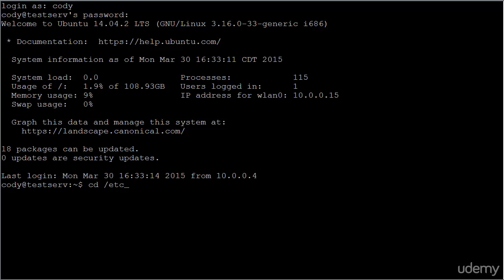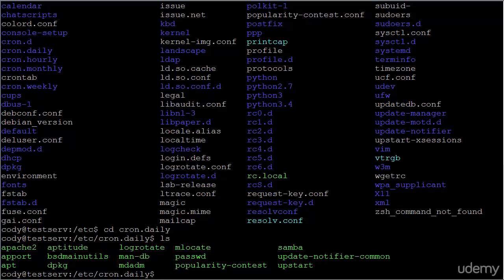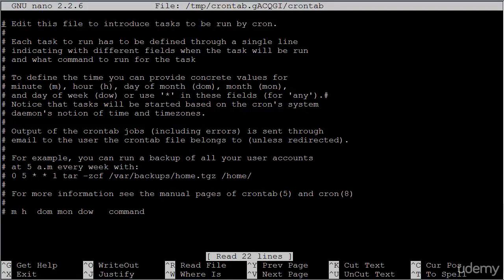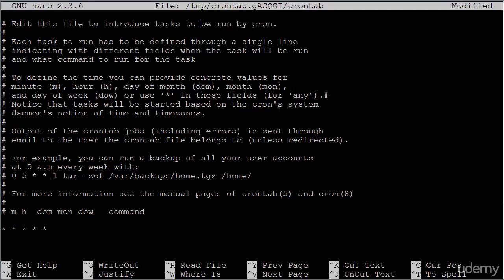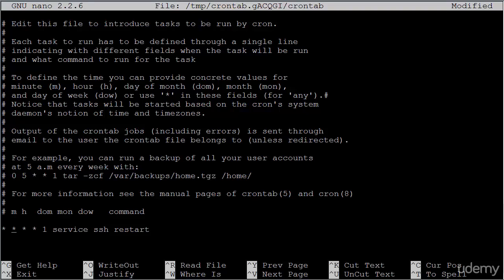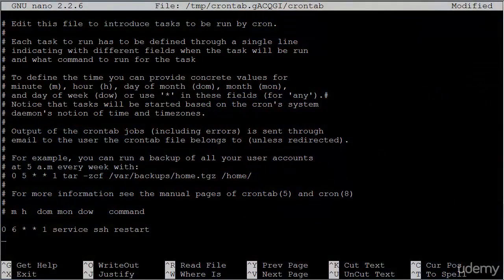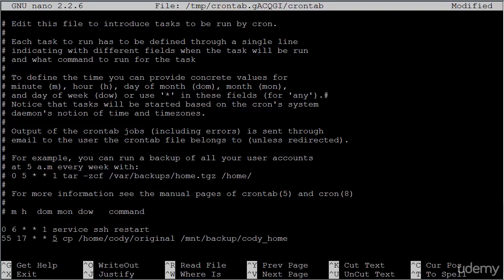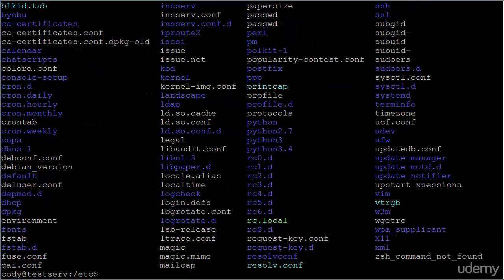Ubuntu Server Complete Course 25 Cron Jobs